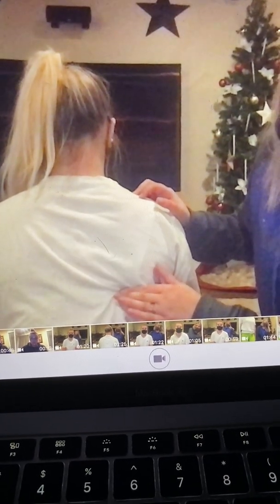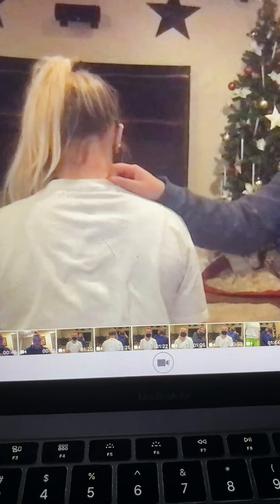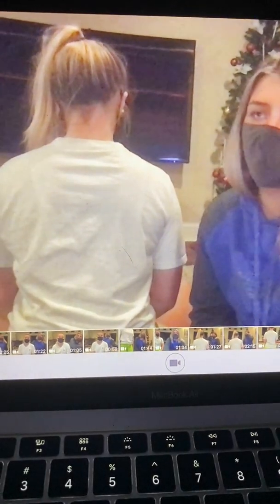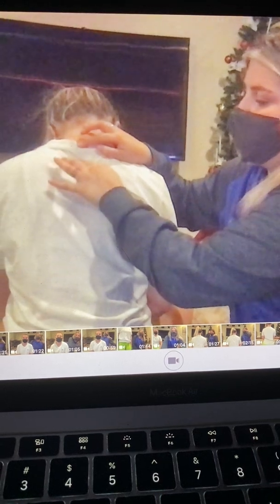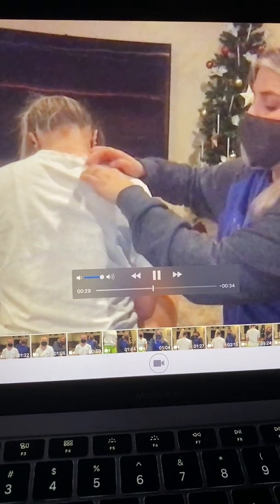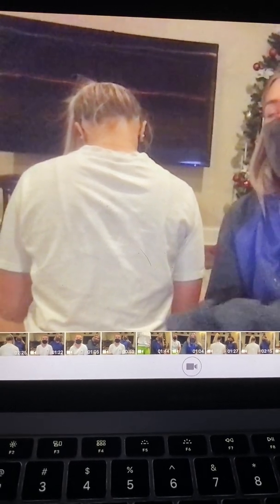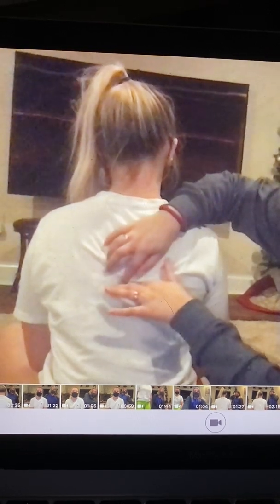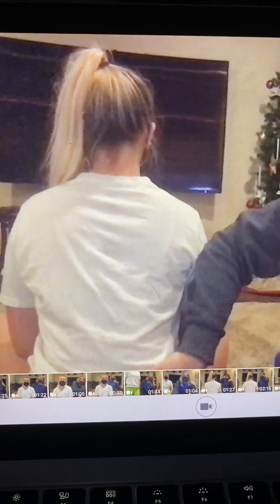Anatomy assignment 2